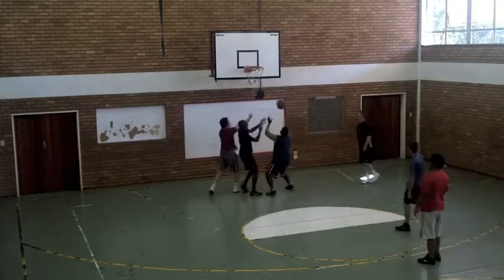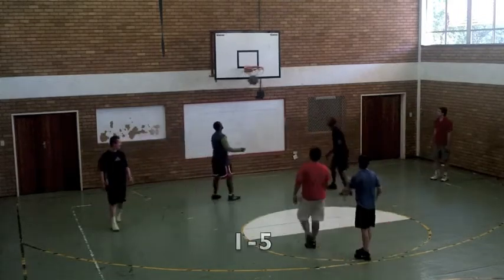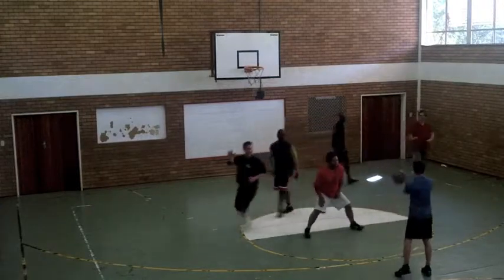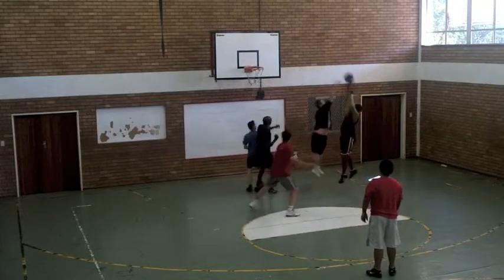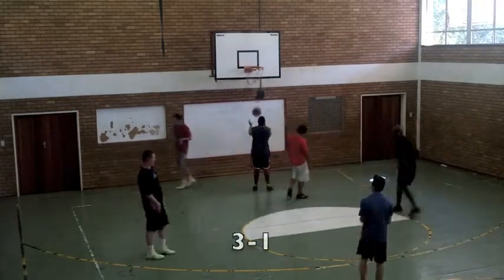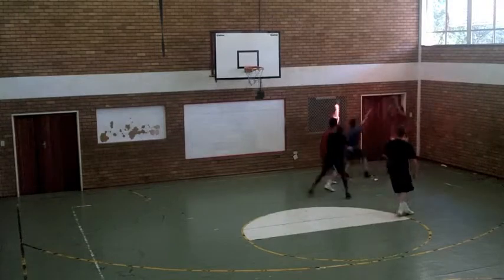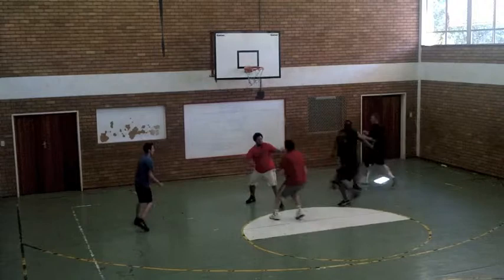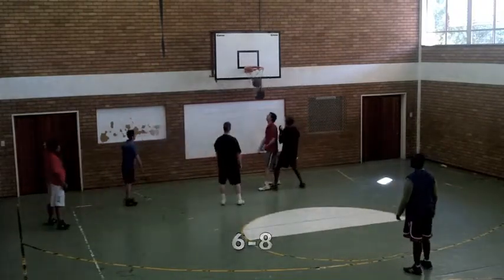bball 27th april half court with comms